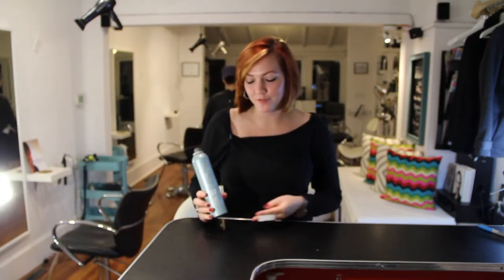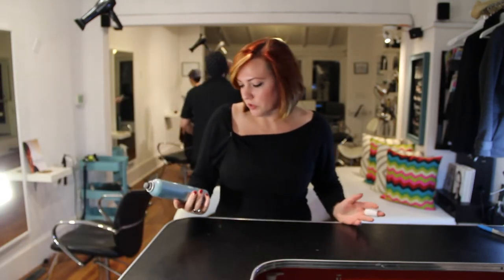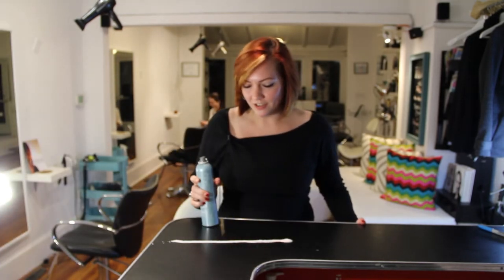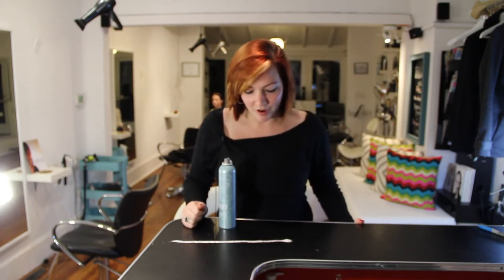SURFACE JUMP VOLUME MOUSEE - PRODUCT REVIEW - FREE SALON EDUCATION